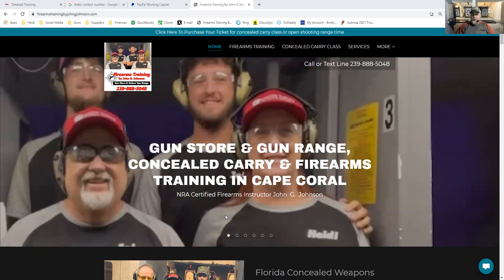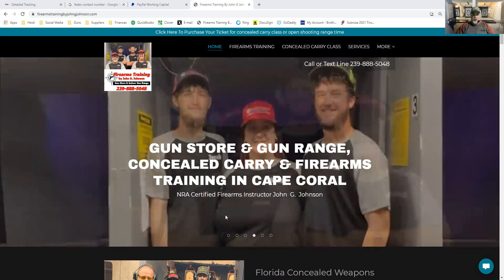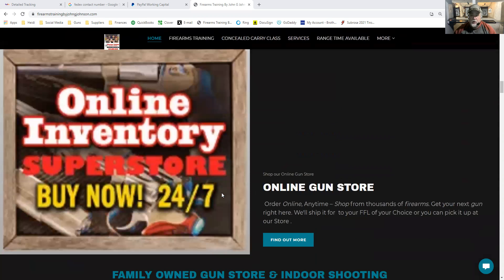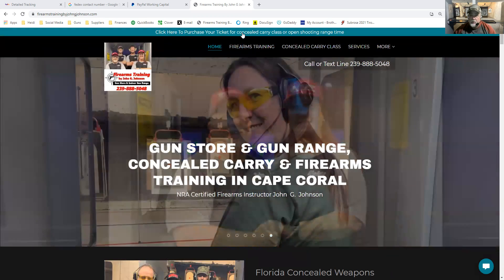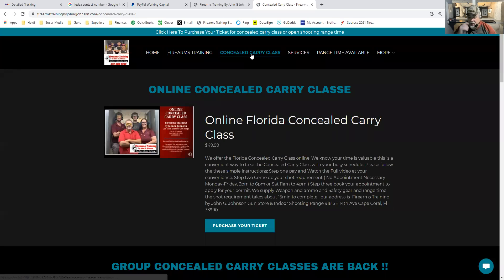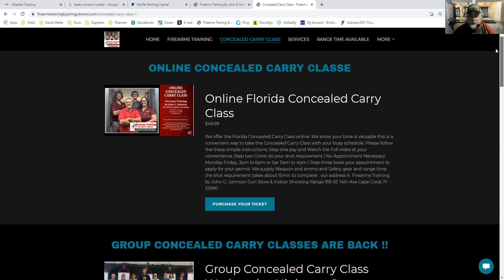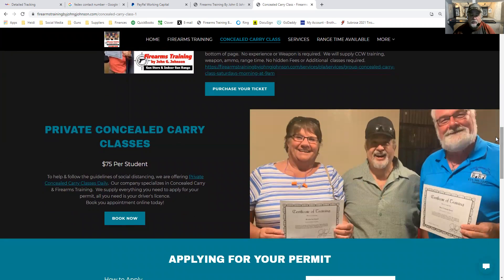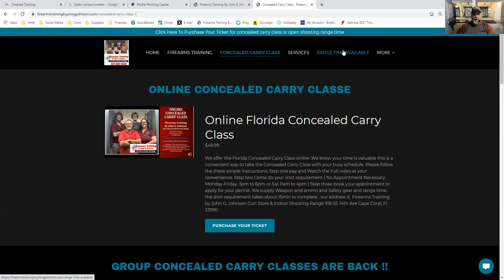welcome to Our Website Instruction on Navigation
Brief intro to our Website and how to book